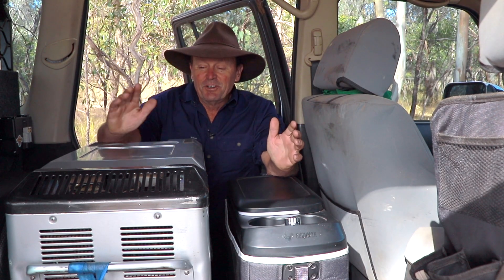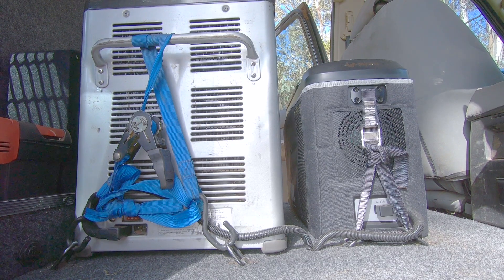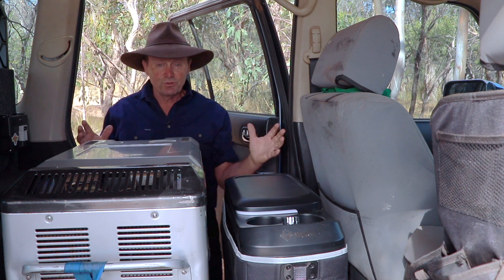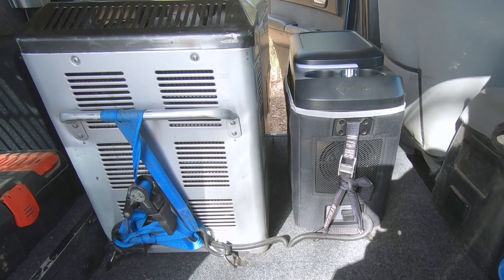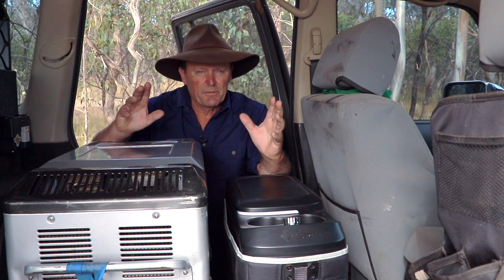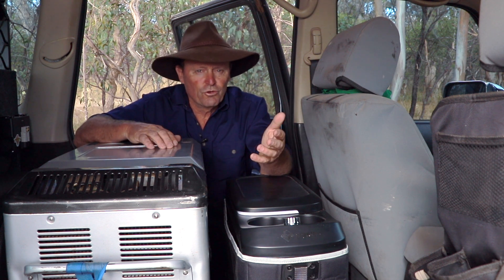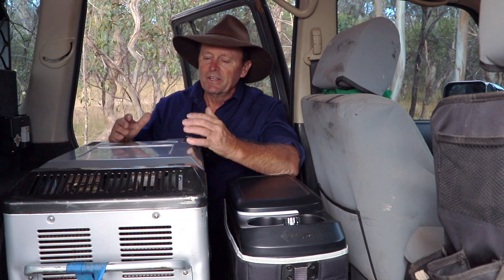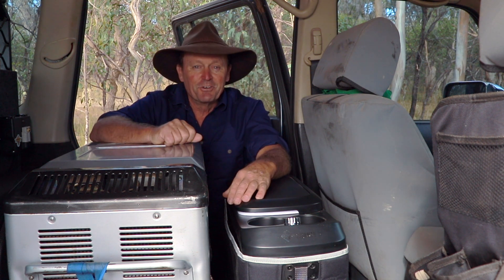My 12 Volt Camping Fridge Setup [ UNVEILED ]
My new 12 volt camping fridge setup unveiled.
It's fully installed and powered up ready to head away on my camping trips.
Whether you are looking at a completely new 12 volt camping fridge setup from scratch, or changing the configuration around what you have in your 4WD, there's so many options to check out as to what's going to work best for you and the layout of your 4WD.
I took into account four 12 volt camping fridge setup s before deciding on the one i have now.
Which ever way i was going to go, it had to be a simple camping fridge setup and easy to install without rearranging the back of my 4WD.
Keeping my older Engel fridge as just a fridge, and adding the 15ltr Roadie was a simple addition and the install was very easy.
Bring on longer 4WD camping trips, this 12 volt camping fridge setup is going to work really well.